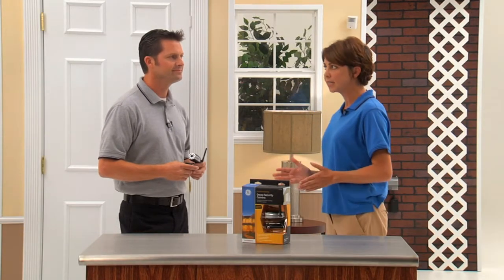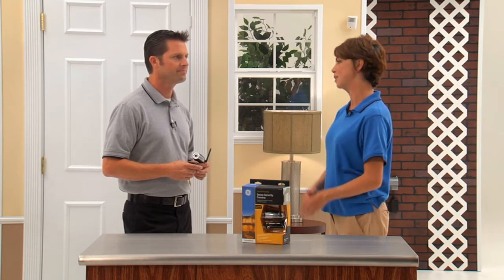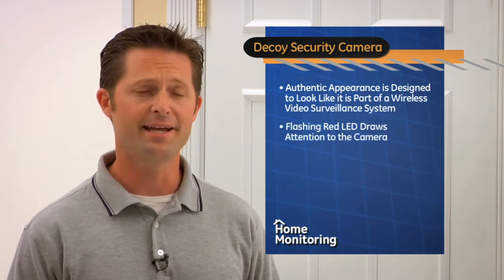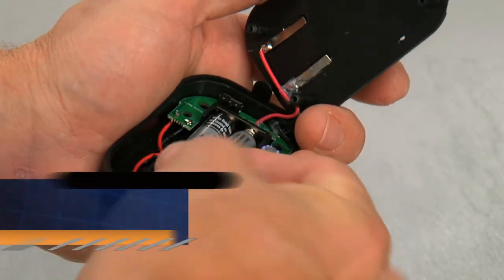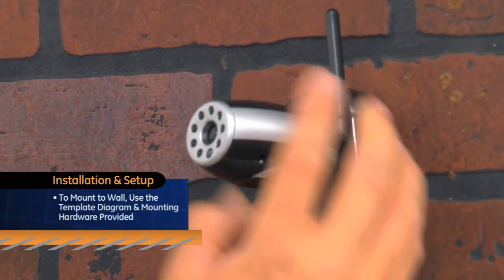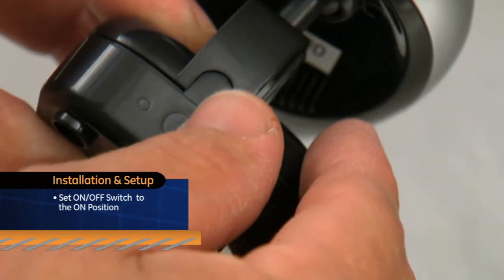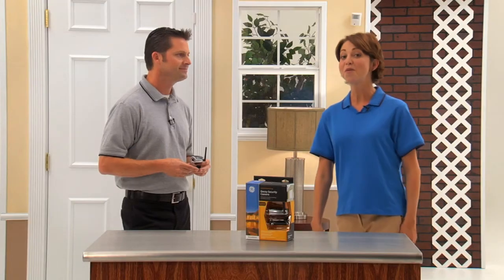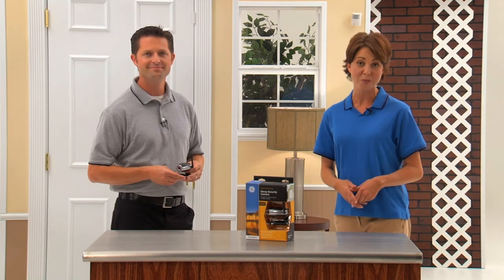GE Home Monitoring - Decoy Camera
for full product descriptions. Watch and learn more about the GE Home Monitoring System. Secure your home and protect your family with unique, reliable and automated GE products.